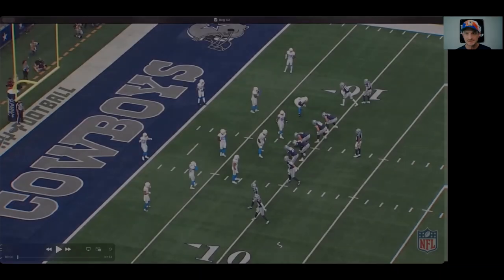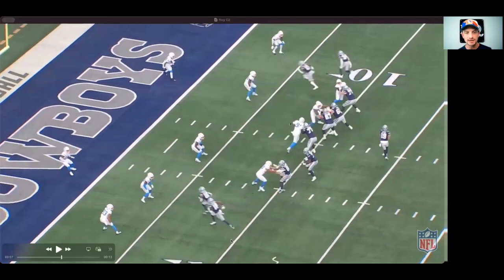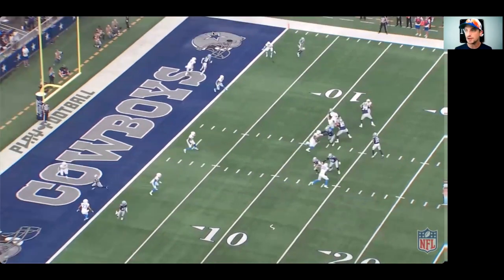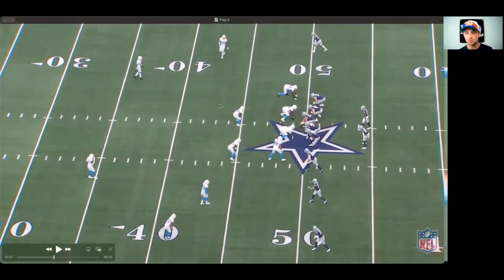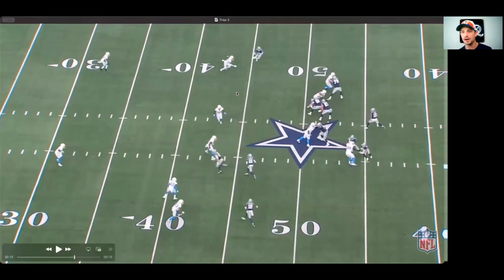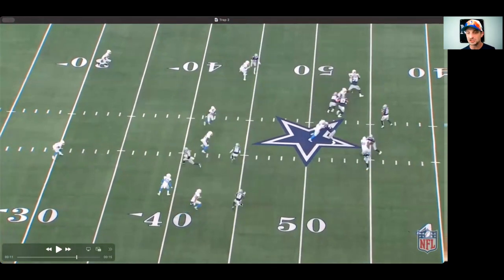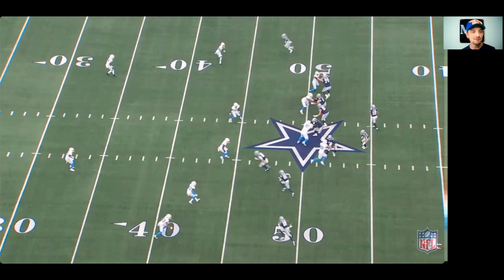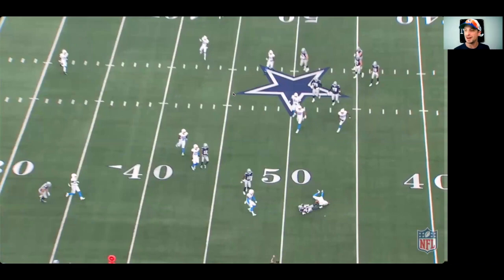The Difference Between "Hard" and "Soft" Cover 2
Are you playing "Hard" or "Soft" on the perimeter?

In this DB 101 breakdown, we compare the two essential techniques for Cover 2 Corners: Base (Sail) and Trap (Hard). Most coaches teach the "Base" technique—sinking to protect the hole shot. But to truly disrupt modern offenses, you need the "Trap" technique to cut off slants and create negative plays in the flat.

We analyze game film (featuring the LA Chargers) to show the specific footwork differences: the "Butt to Sideline" transition of the Sail technique versus the "Step-Down Shuffle" of the Trap technique.

Key Concepts:
- Scheme: Cover 2 (Cloud vs. Hard Flat)
- Technique: "Sail" (Midpoint) vs. "Trap" (Step-Down)
- Matchup: Defeating "Bench" routes vs. Cutting off Slants

Timestamps
0:00 Intro: The Two Types of Cover 2 Corners
0:10 Clip 1: "Base" Technique (The Sail)
0:40 Mechanics: Butt to Sideline & Midpointing
1:28 Clip 2: "Trap" Technique (The Hard Flat)
1:50 Mechanics: The Step-Down Shuffle & Cutting Slants
3:00 The Result: Blowing Up Screens & RPOs